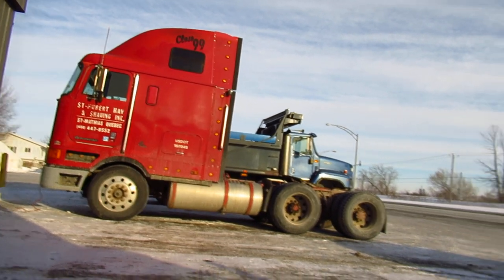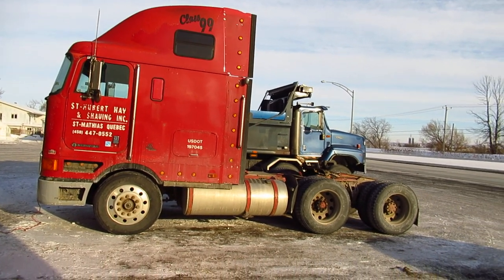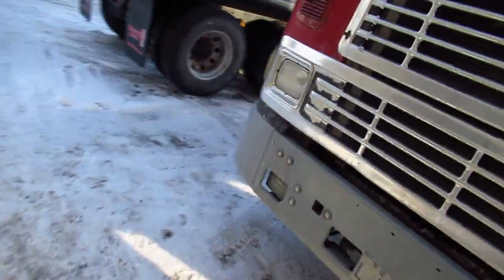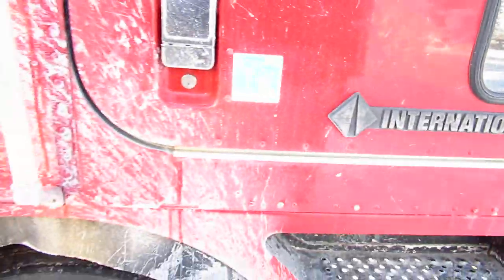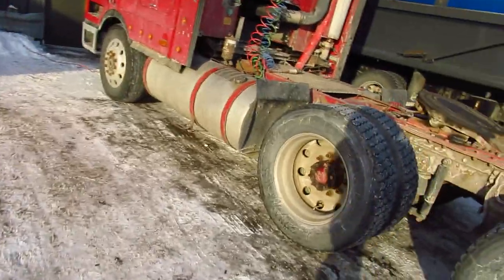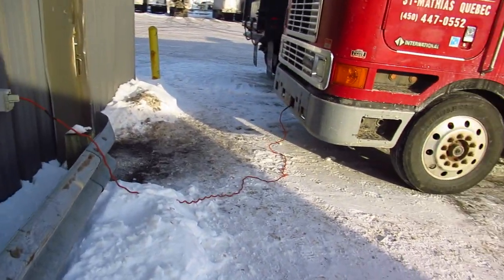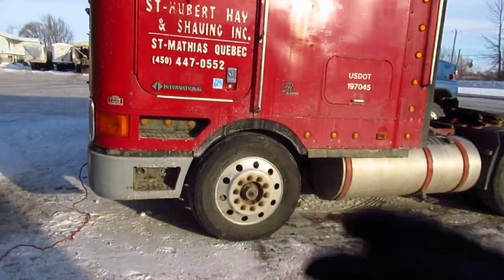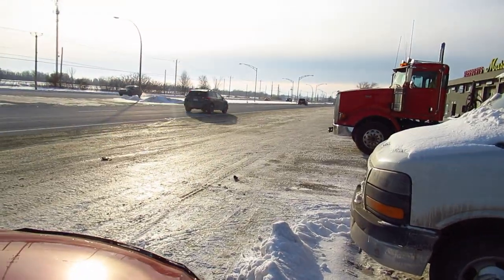1 26 22 SCARCE INTERNATIONAL 9700 CABOVER TRUCK SEEN IN ST HYACINTHE QUEBEC